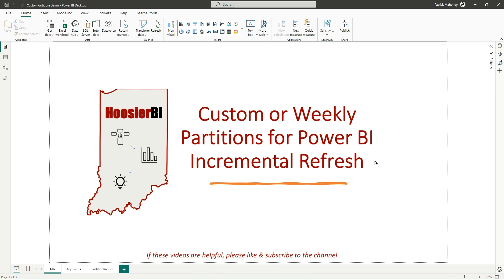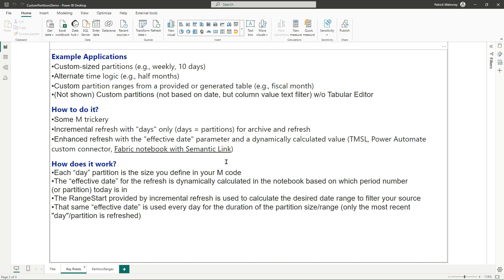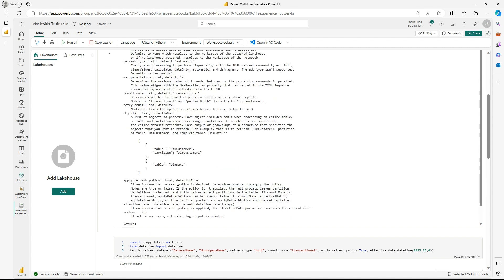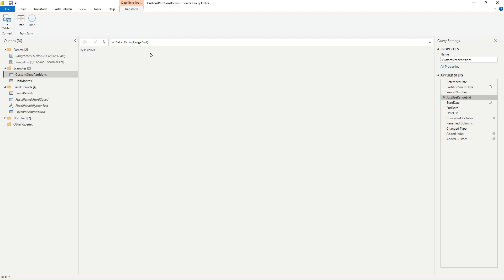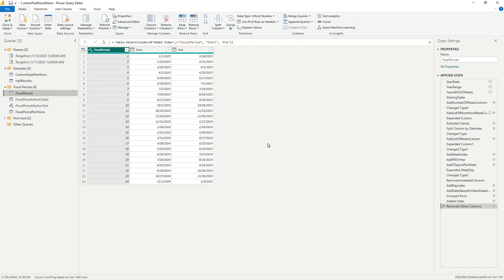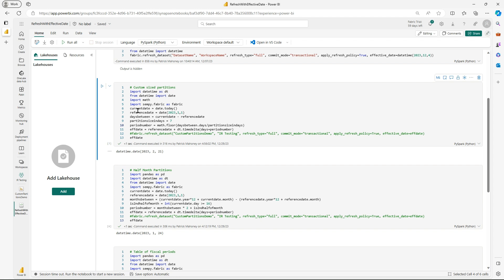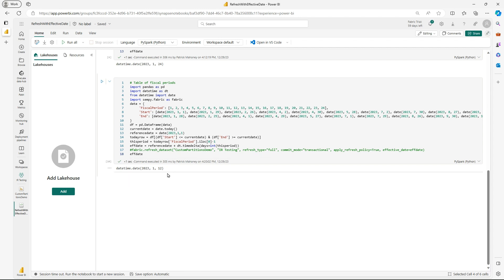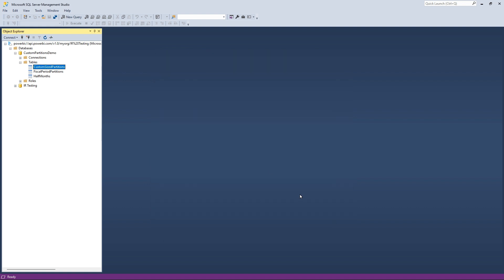Custom or Weekly Partitions With Power BI Incremental Refresh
This videos walks through how to define custom-sized partitions in Power BI incremental refresh. Several potential applications are discussed, along with an approach to do enhanced refresh of a Power BI semantic model with a calculated effective date parameter.